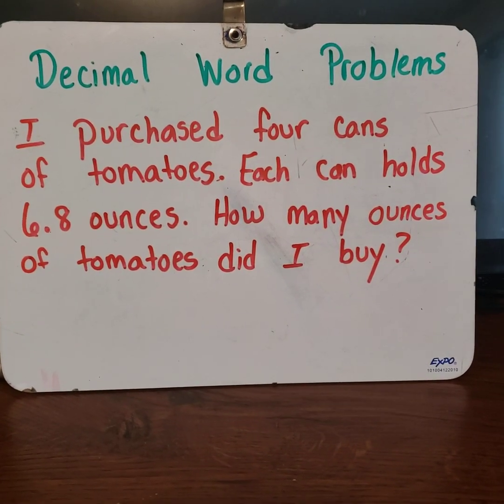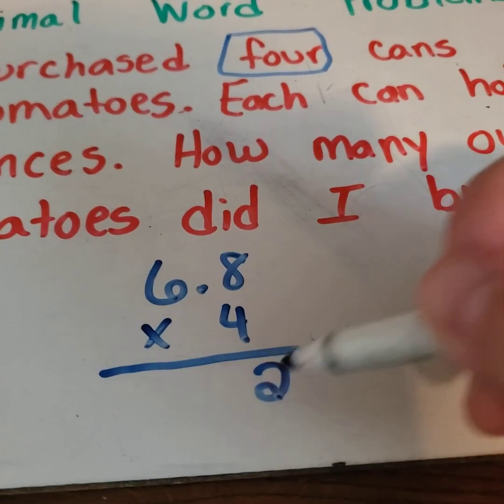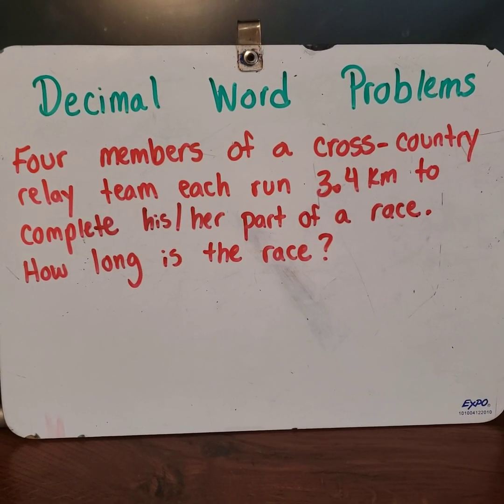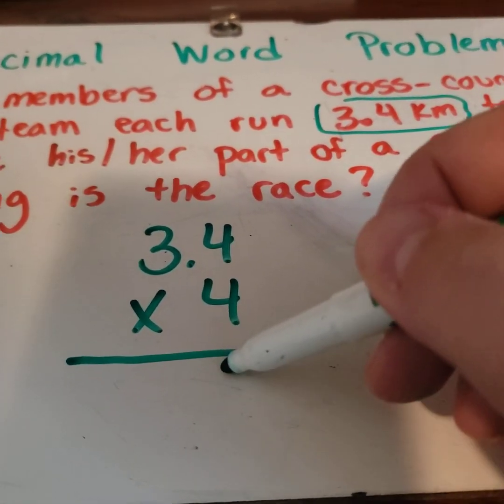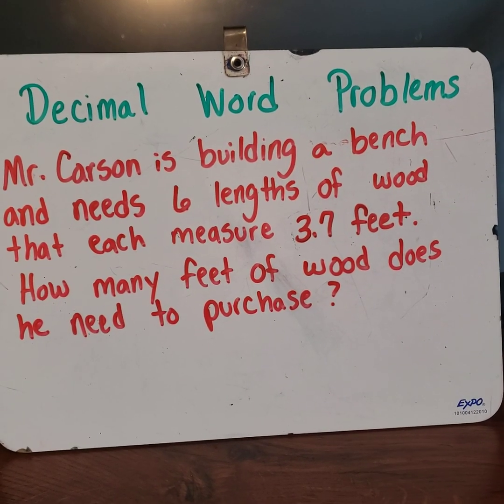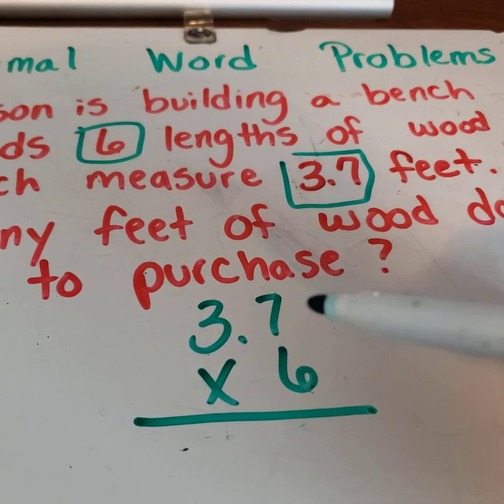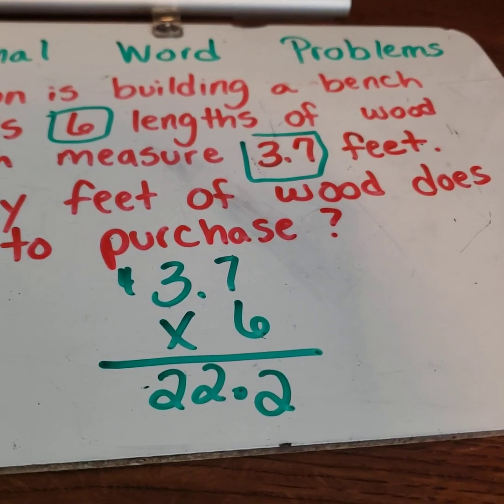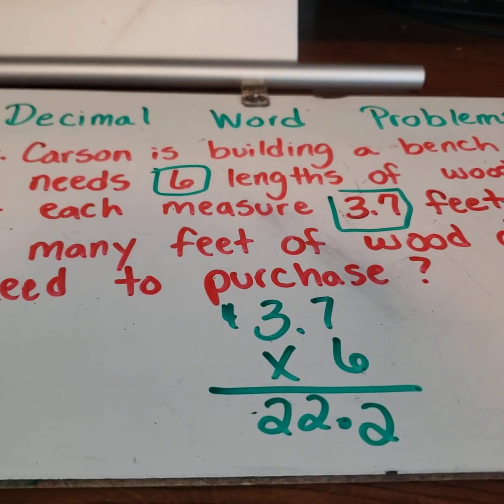Decimal Word Problems (NC 6 NS.1)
Multiplying decimals in word problems
Math Standard - NC 6 NS.1